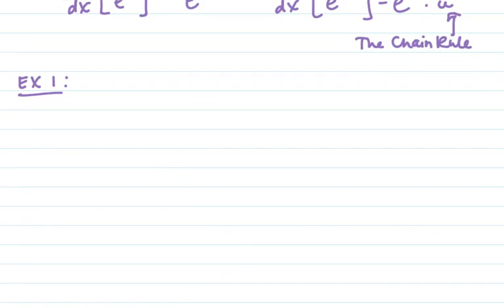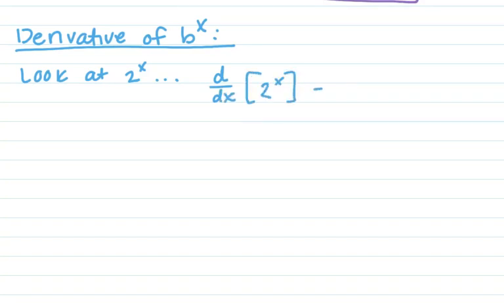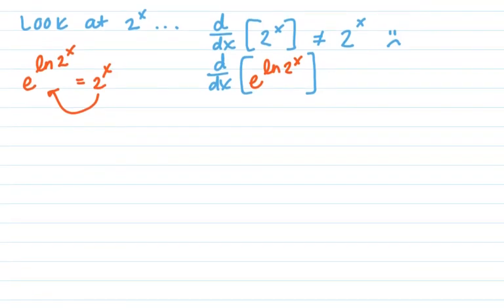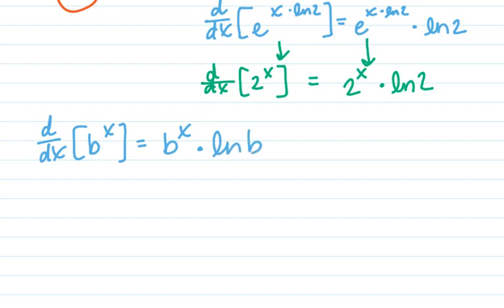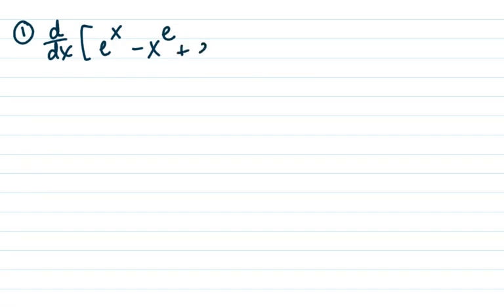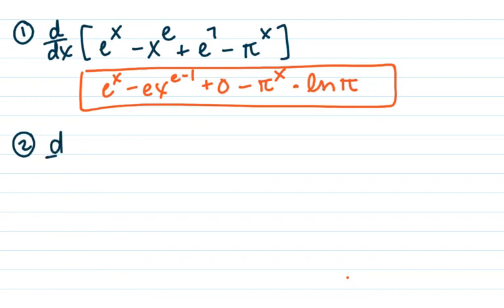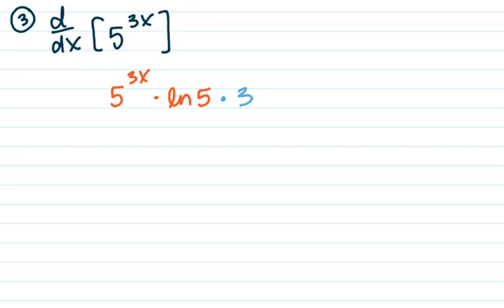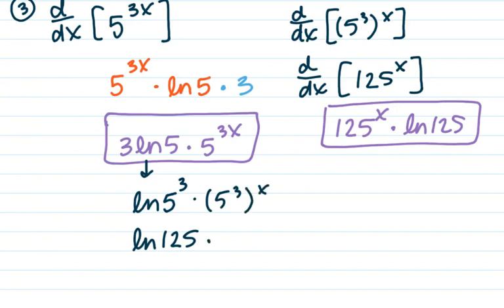Derivatives of Exponential Functions